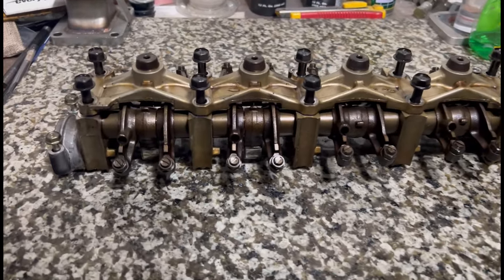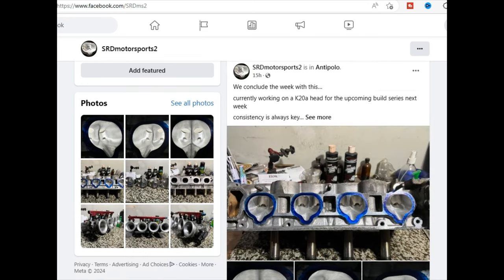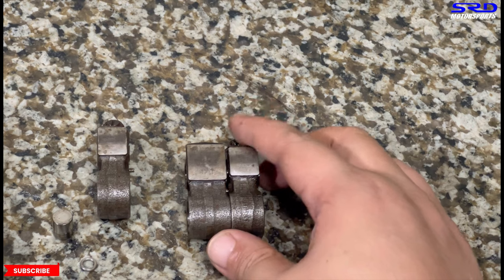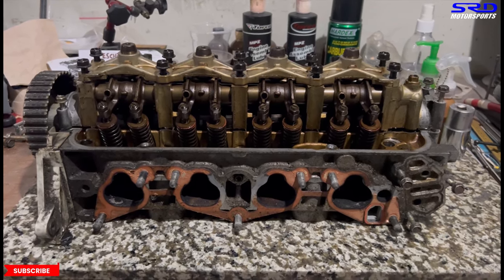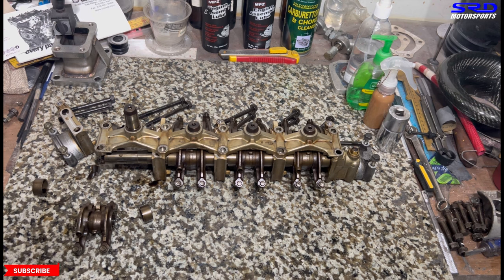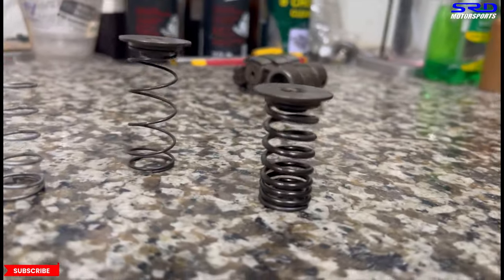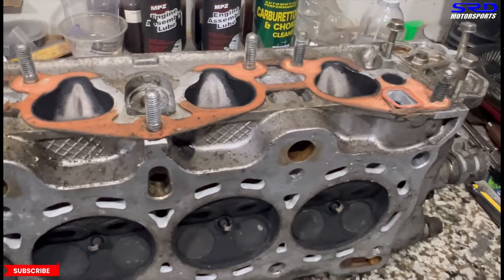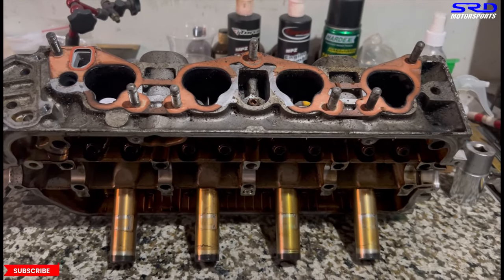HOW TO: Lock Vtec Rocker Arms with SRDmotorsports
With claying done, valve 2 valve checking cam degree
locking the vtec rocker arms is a must so here we show how we do it

We share a simple way of locking the Bseries B16, the Dseries d16, Hseries H22 and its much the same for Kseries like the k20a and k24
also as we use checking springs, a simple solution can be done without needing to purchase anything.

As mentioned on the video episode 3 of an earlier B20vtec is here

We did mention that you can feel free to post any questions here and we will answer always and but if you have a more extensive question and to let me respond well with photos and examples our shop page is the place for you

vtec academy